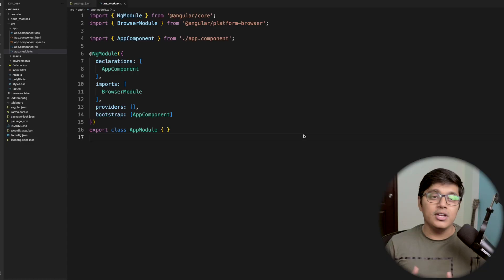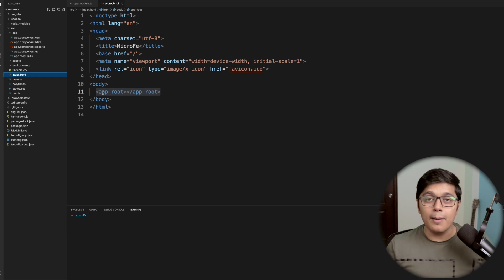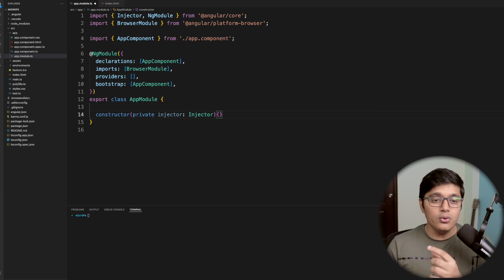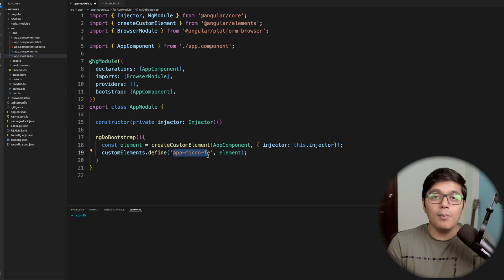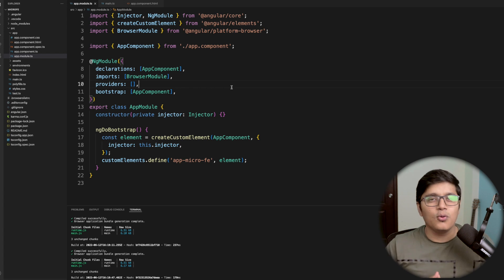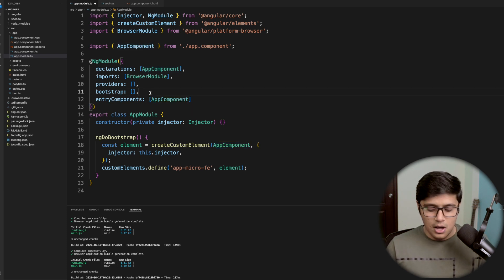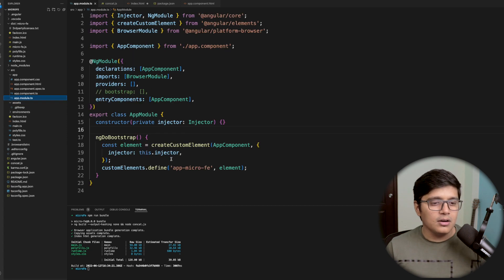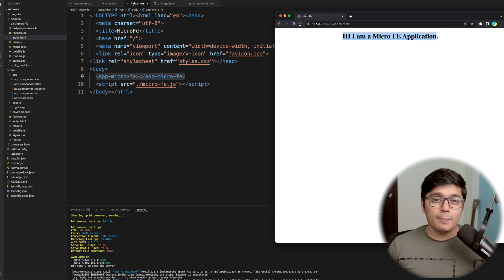Micro Frontend in Angular using Angular Elements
Angular elements can be used to create a micro-frontend application in Angular. We can take the help of web components to create a micro front-end application. You can convert your component(s) or the entire application to a micro frontend, which can then be used in multiple locations or in a base application. The main advantage of the micro foreground is that it can be developed and integrated into any framework.